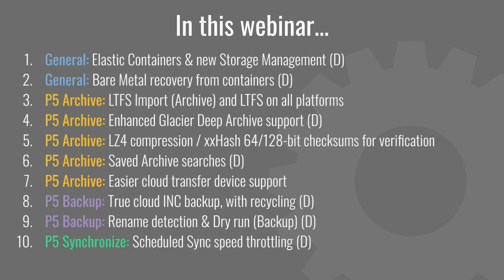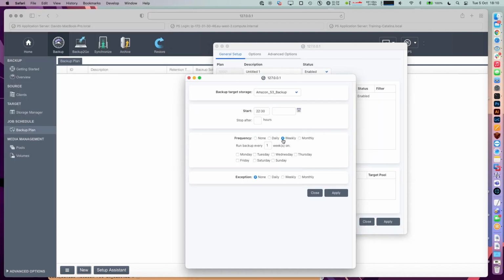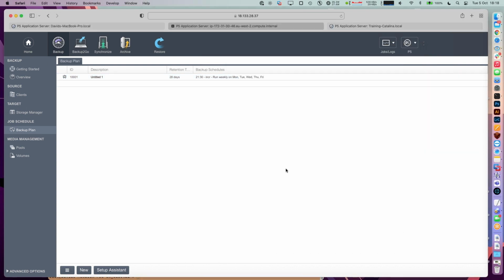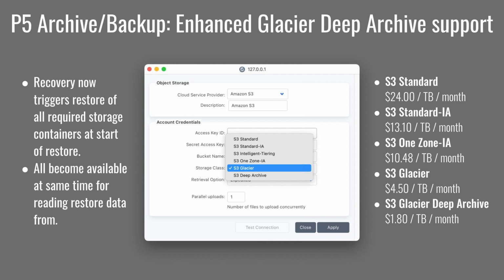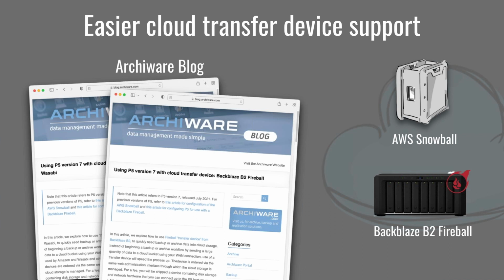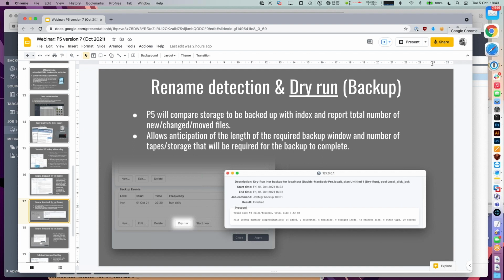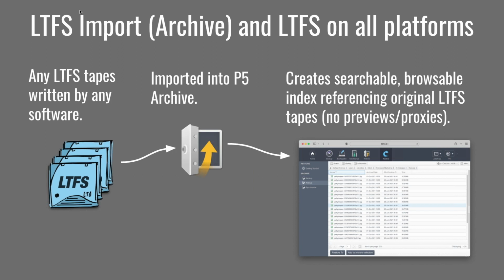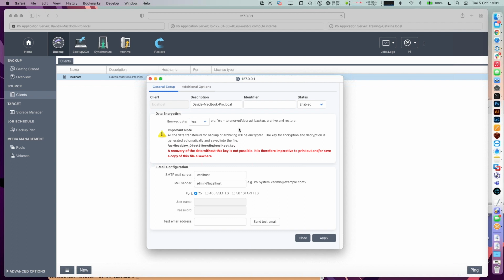Webinar Wednesday - 10 Great New Features in Archiware P5 Version 7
Archiware P5 version 7 brings a host of new features that we’ll explore in this webinar, followed by a Q&A session.

Join David Fox and Archiware’s CEO, Josef Doods for lots of essential information for old and new users alike. We will cover Cloud Containers, a whole new way of managing your cloud storage that’s both efficient and simple. LTFS import allows foreign tapes to be indexed into P5’s archive workflow. P5 backup now supports true incremental backups to cloud, along with rename detection and a useful dry-run feature.